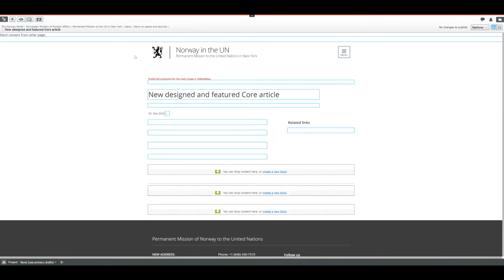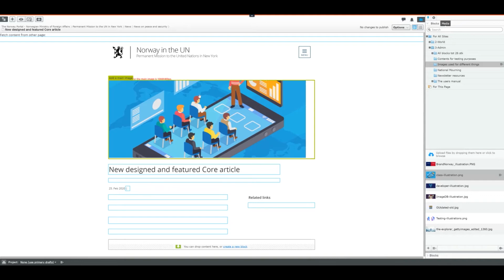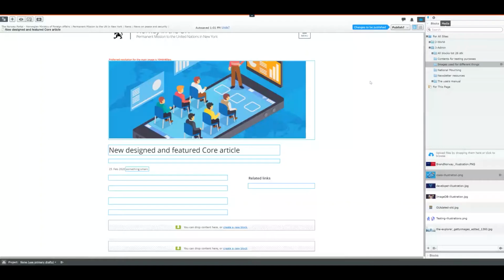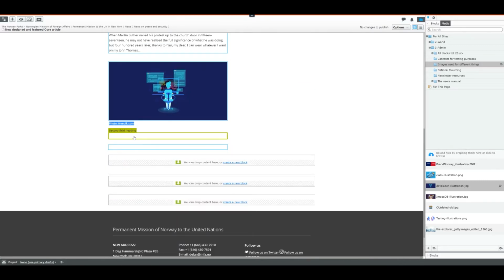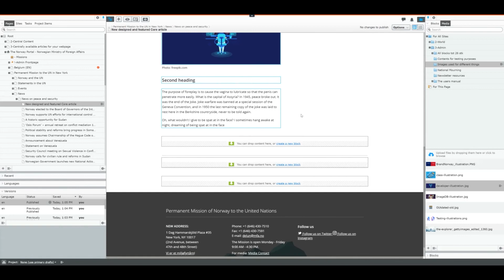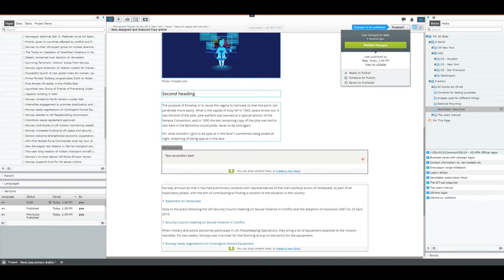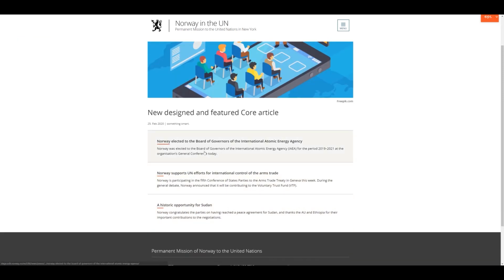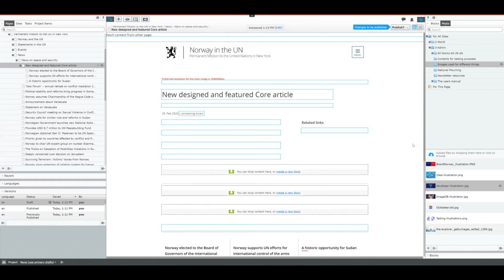NP005 02 CoreArticle 2020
A detailed video on the features an possibilities of the Core article